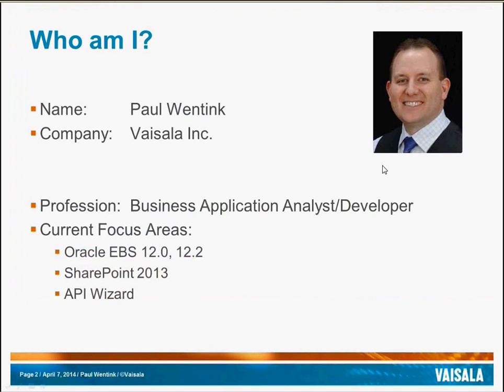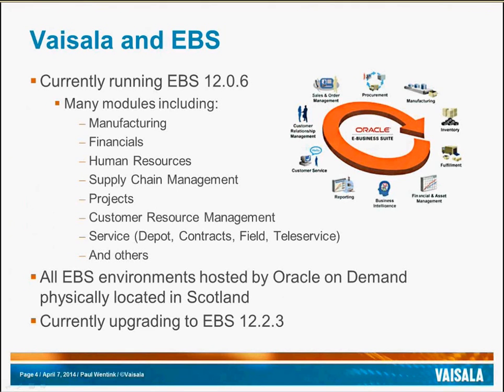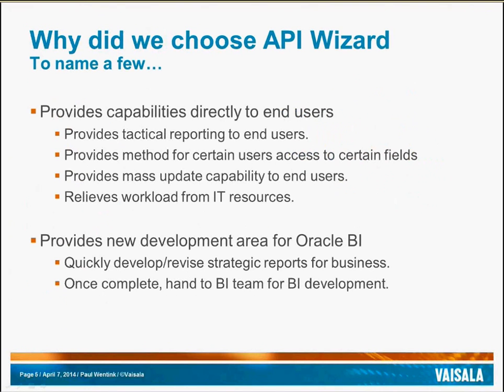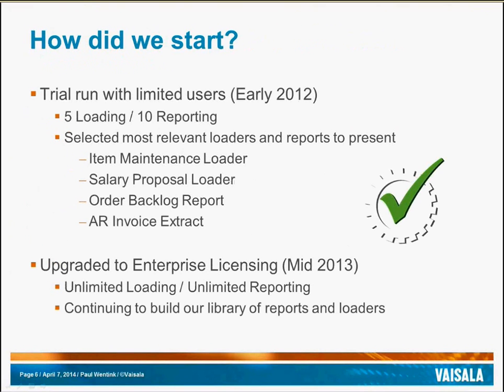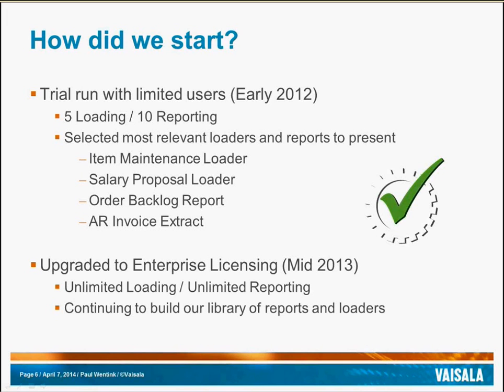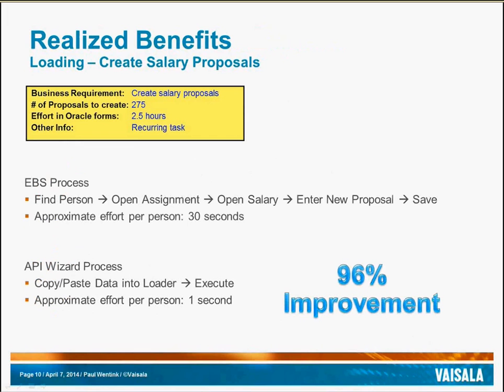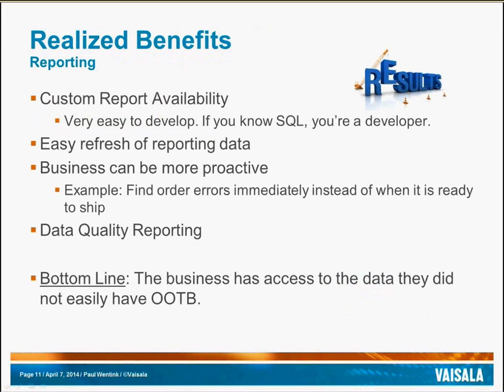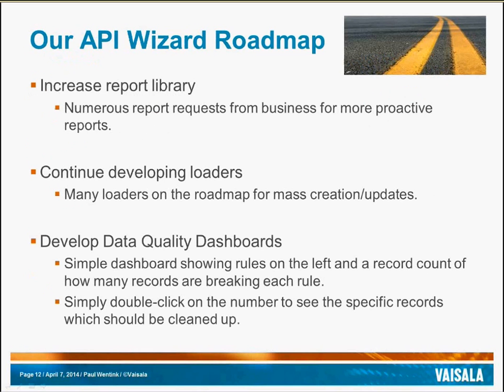API Wizard - Vaisala Testimonial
API Wizard, the Oracle EBS Productivity Platform for data entry and updates, reporting, and development all from within an Excel user interface.